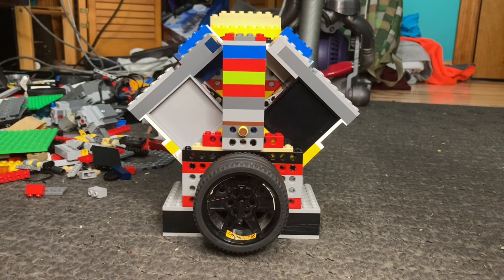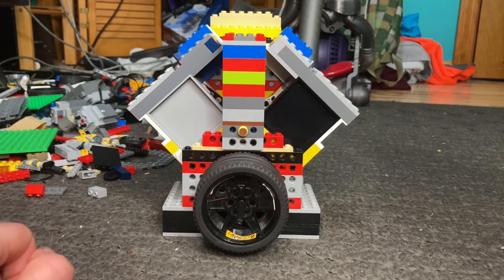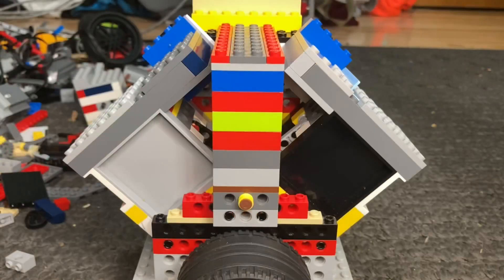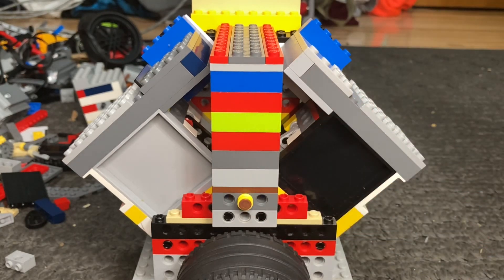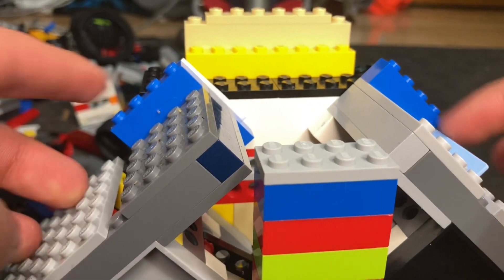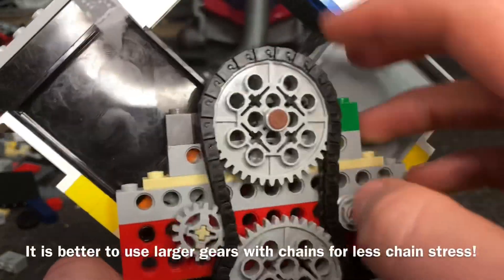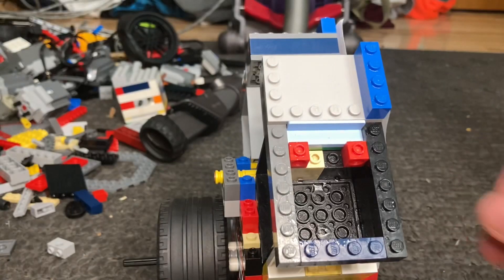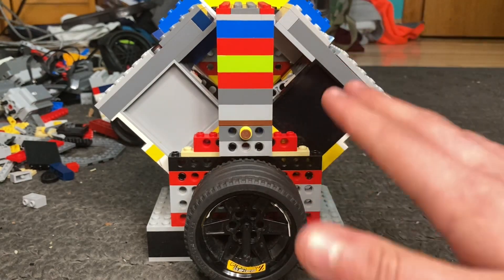VTwin Lego Vacuum Engine v2.0!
In this new video, I showcase my newest engine, thw VTwin LVE v2.0. If you want to see the original VTwin I made a while back, have a look at this video (don't worry about crap content quality, I wasn't as good as youtube back then)

Do you guys want a TUTORIAL for this engine?